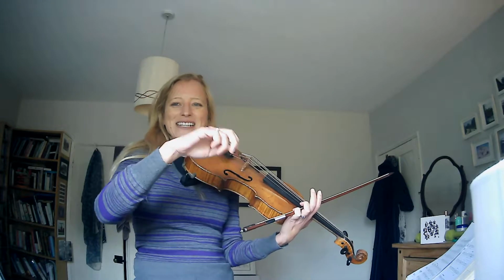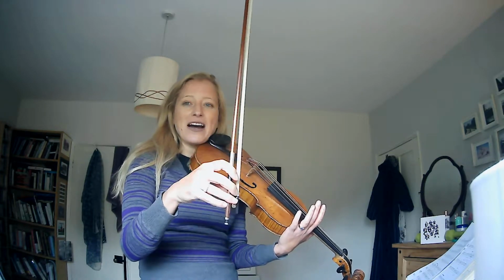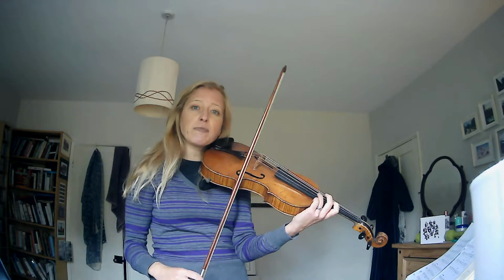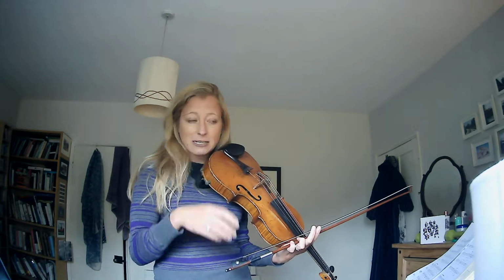Argyle violas Janacek 2nd mov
Janacek Suite Second Movement Violas